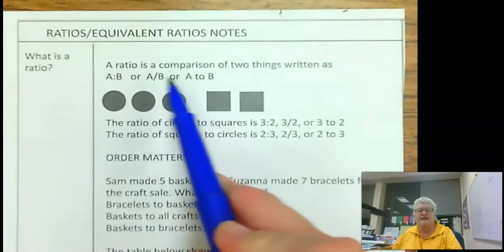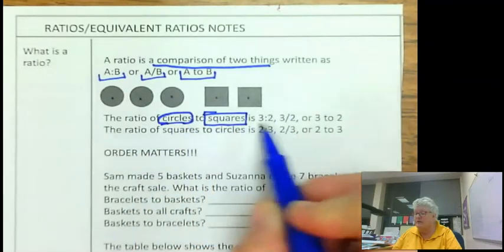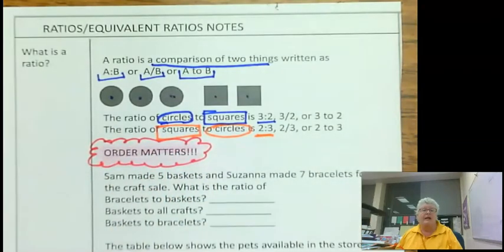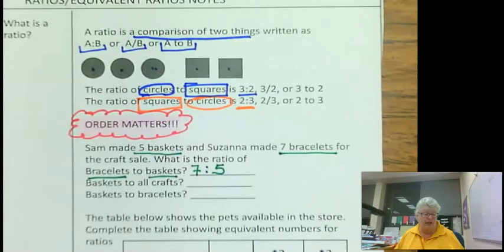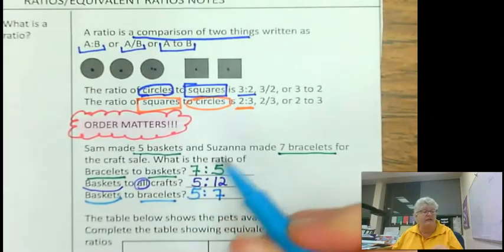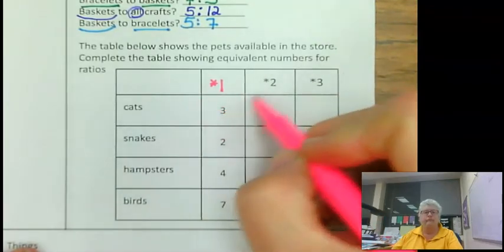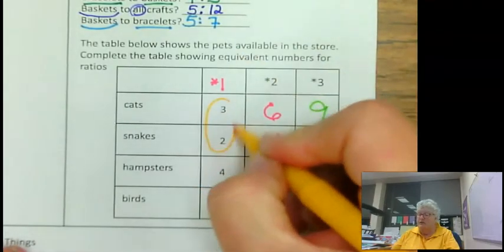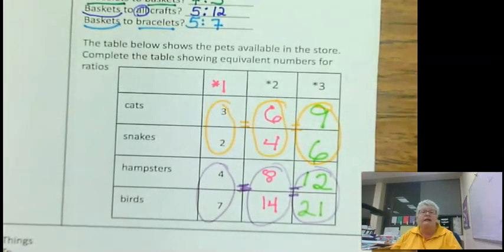week 10 Ratios